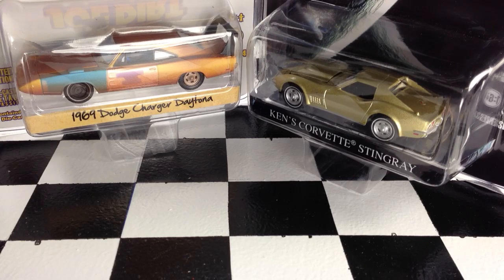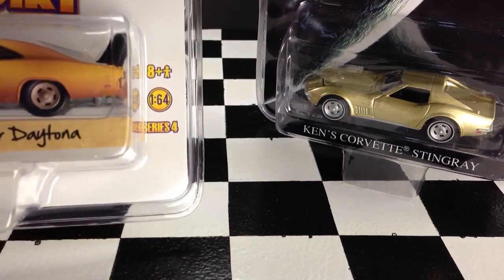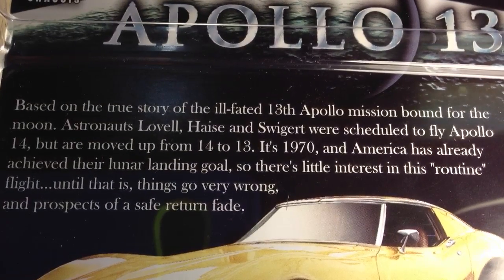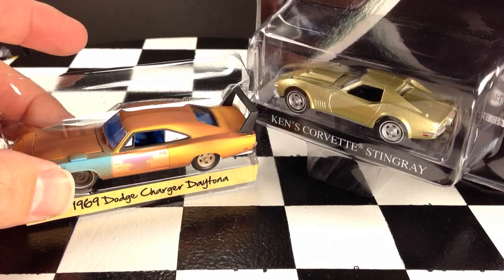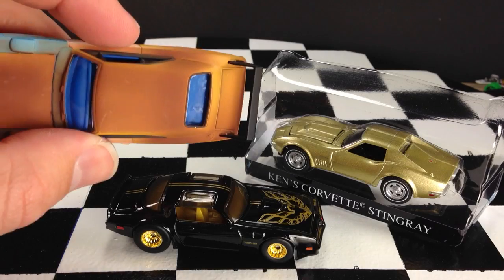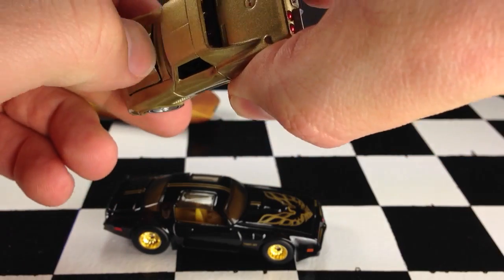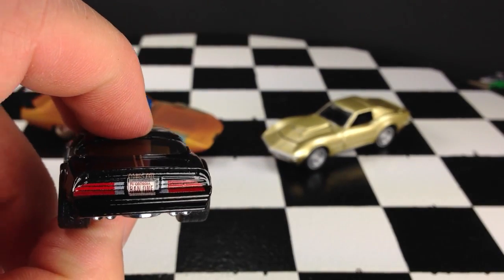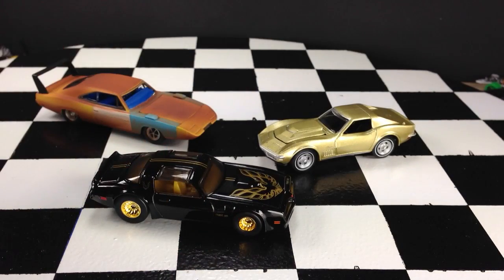GreenLight Collectables Hollywood Series VS Hot Wheels Retro Entertainment Series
In this video I compare a couple of GreenLight's Hollywood series cars to a car from the Hot Wheels Retro Entertainment line. Purchase Hot Wheels:
eBay.com/GranaToys
GranaToys.com

See photos and exclusive stories:
Diecastic.com